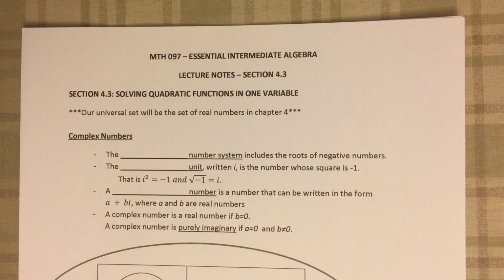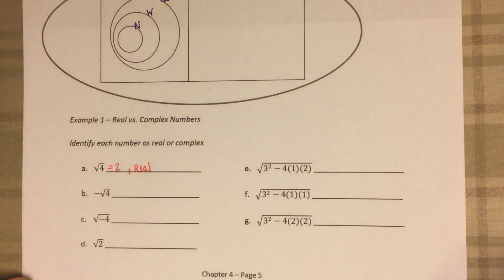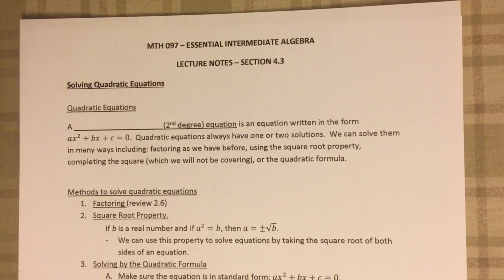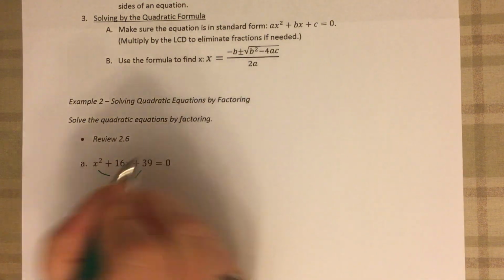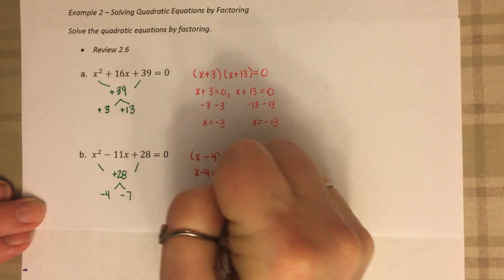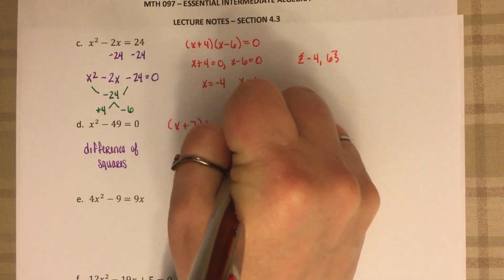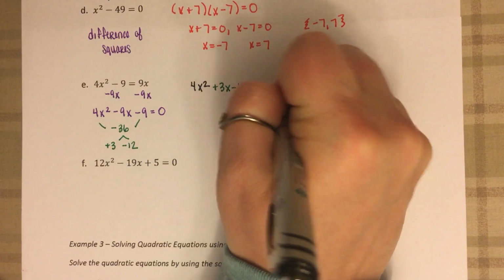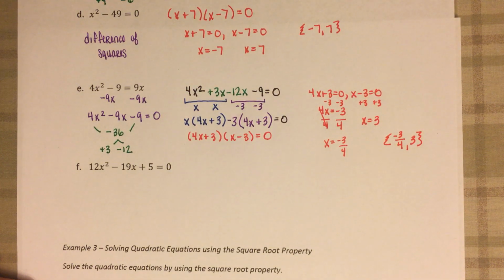Math 097: Section 4.3 (part one)